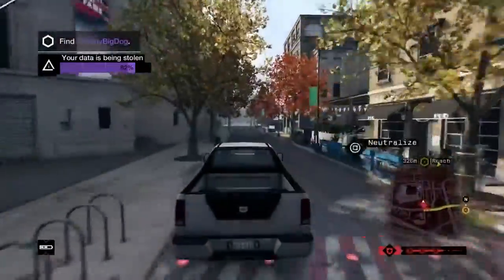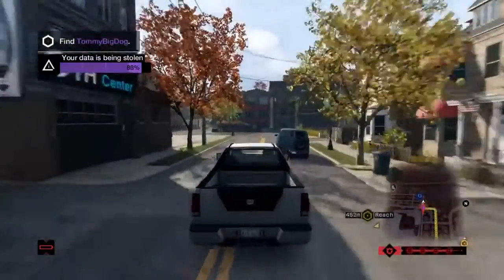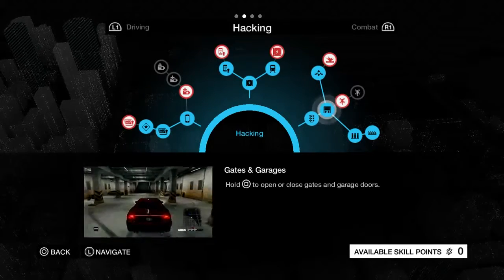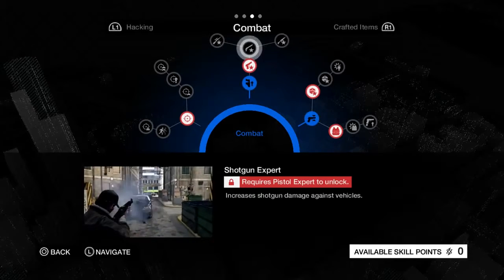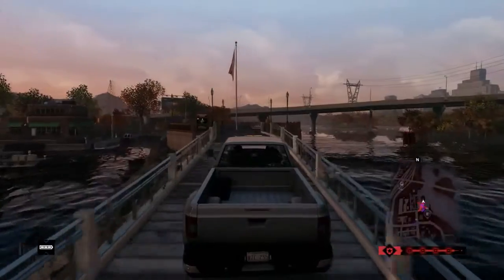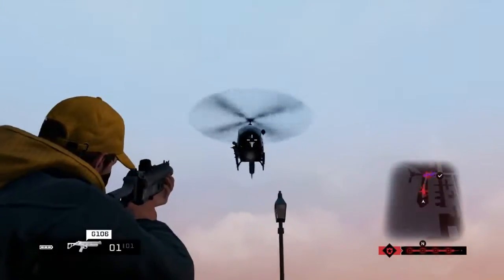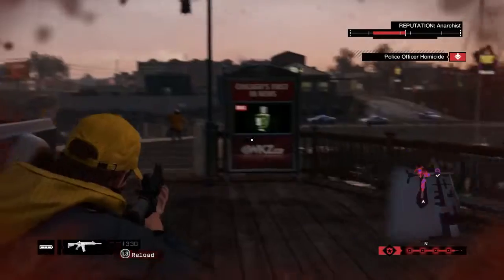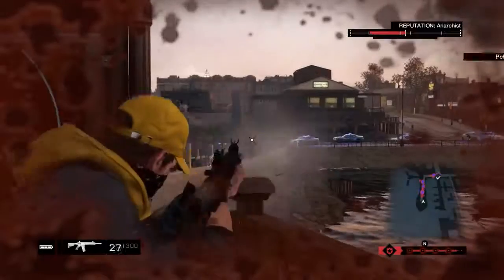WATCH DOGS HAND ONS PREVIEW Skills, Combat, Hacking & Driving Part 4 HD